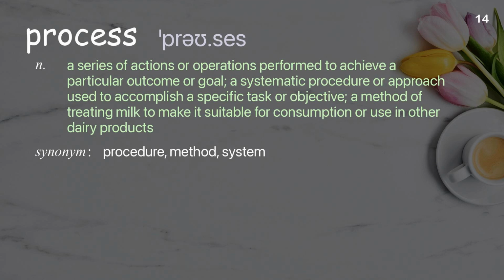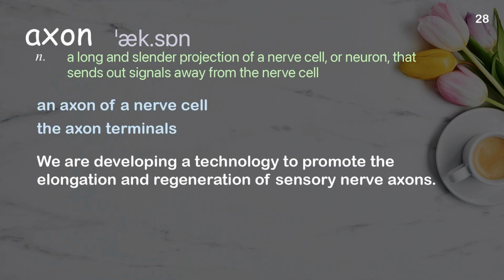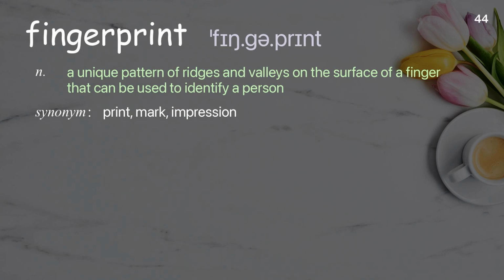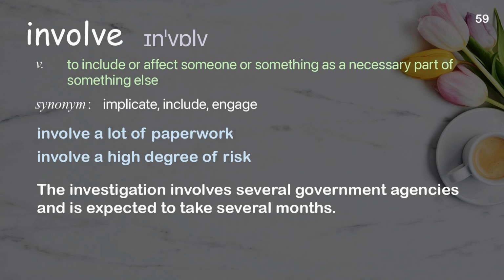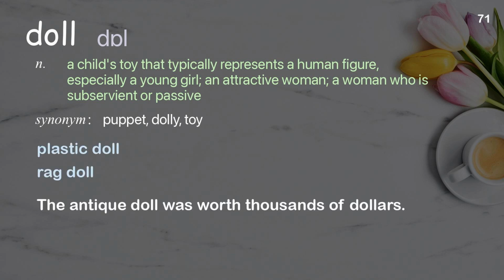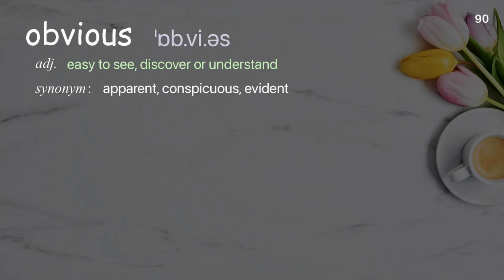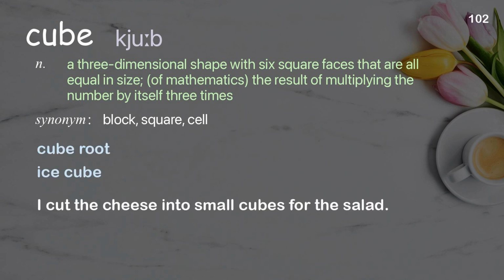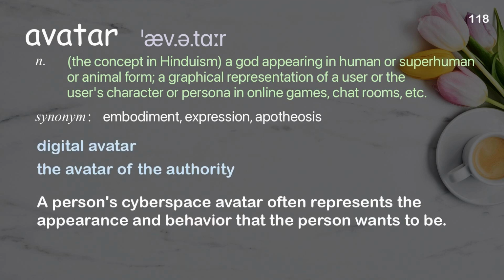133 Academic Words Ref from "Tan Le: A headset that reads your brainwaves | TED Talk"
■PLEASE NOTE

■Reference Source
Tan Le: A headset that reads your brainwaves | TED Talk